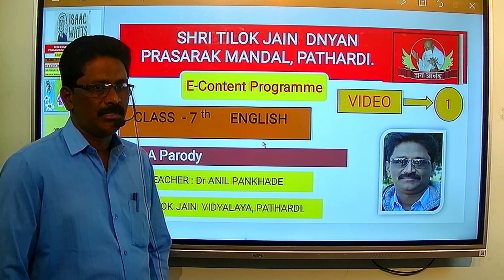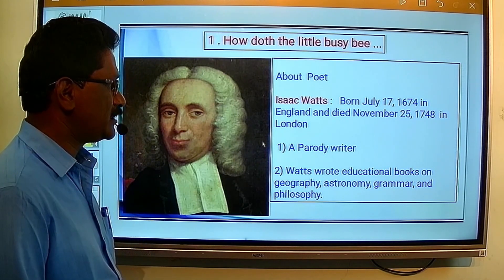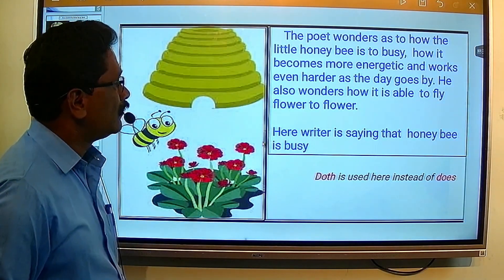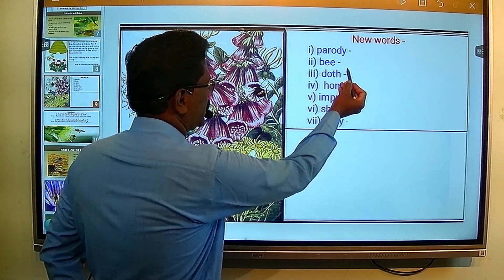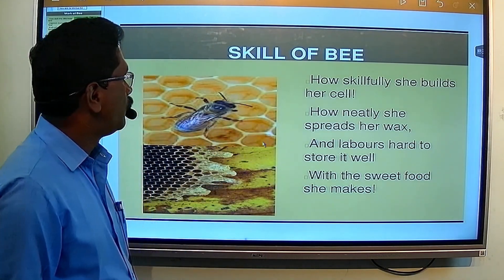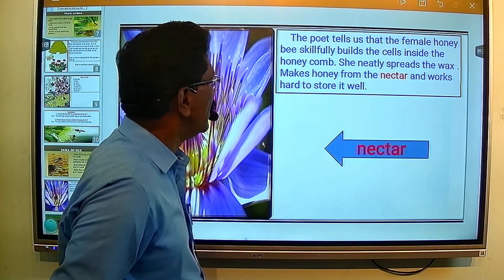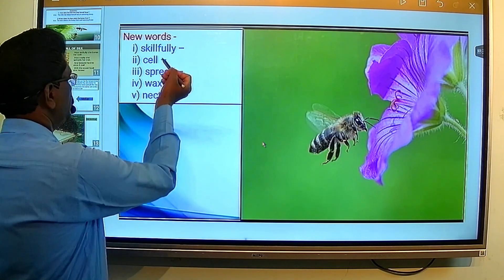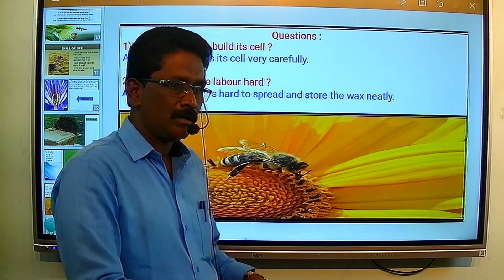Std 7 English 4.4 A Parody - How doth the little busy bee : By Dr.Anil Pankhade ,STJVP(1)